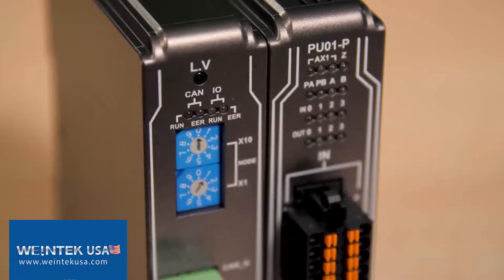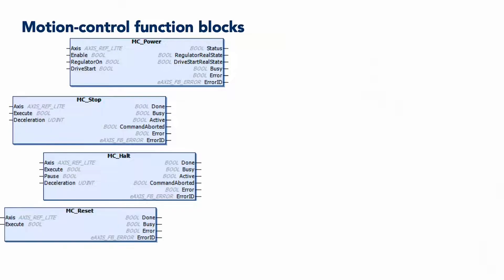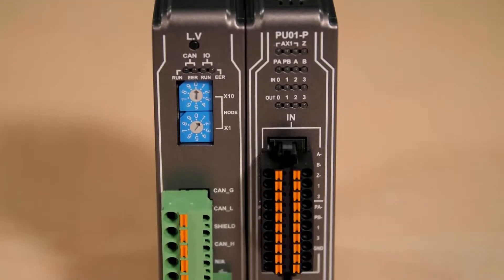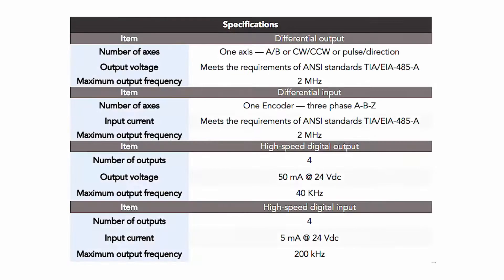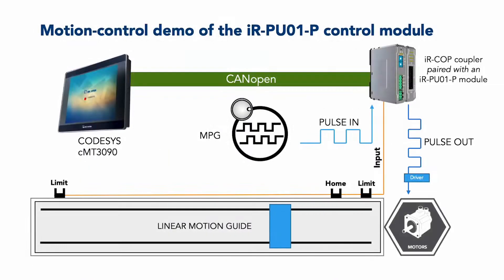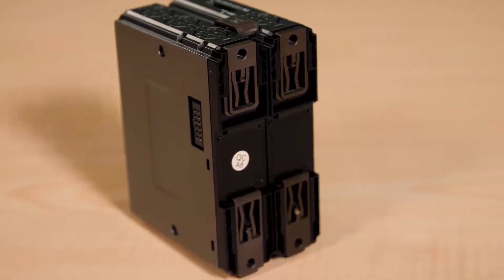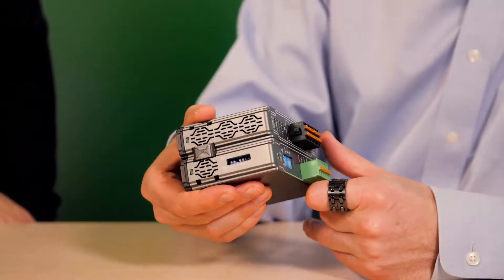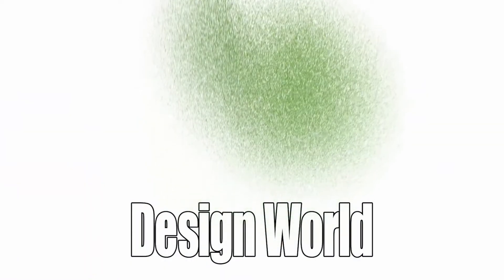Weintek iR-PU01-P Single Axis Motion Control Module - Codesys Remote I/O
Weintek iR-PU01-P Motion Controller.
Conforms to  EN 55032: 2012+AC: 2013, Class A EN 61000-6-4: 2007+A1:2011 EN 55024: 2010+A1: 2015 EN 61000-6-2:2005